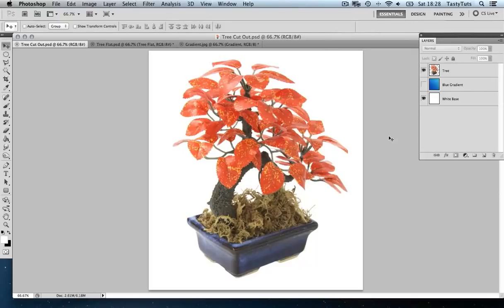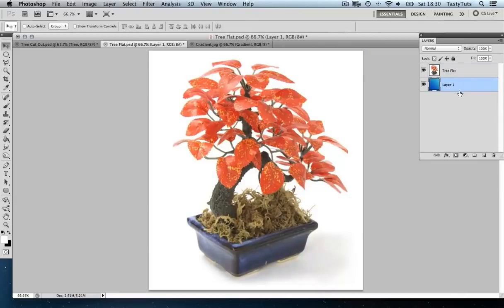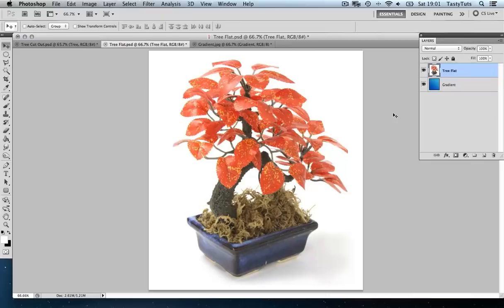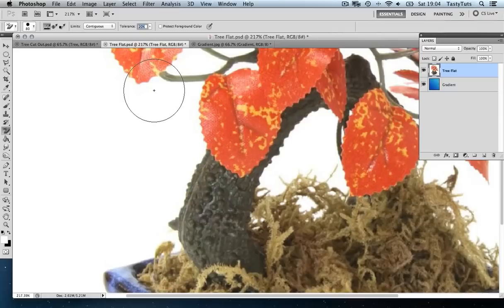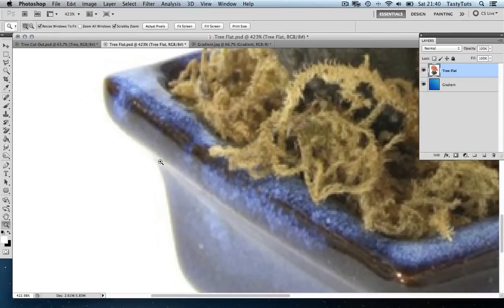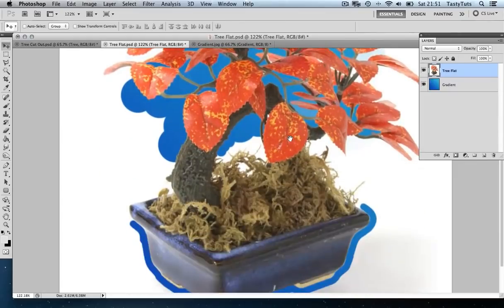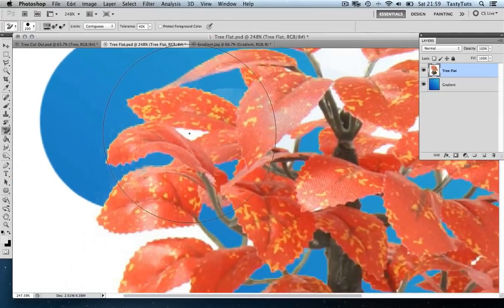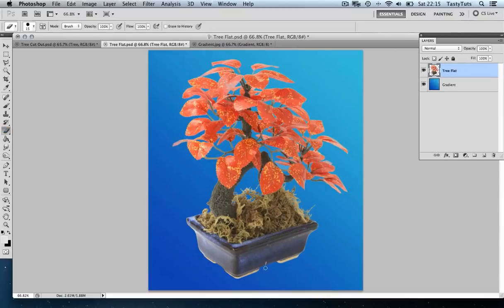The Background Eraser Tool In Adobe Photoshop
In this video I am going to be discussing and demonstrating the Background Eraser Tool in Adobe Photoshop.

GD Studio